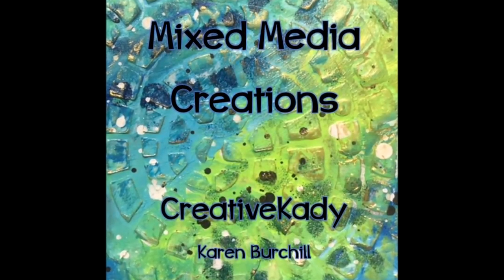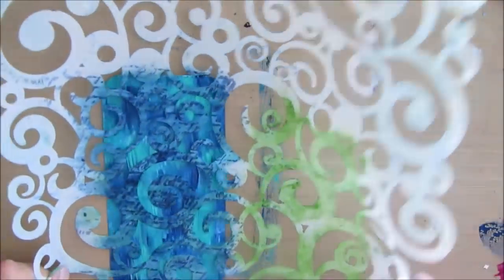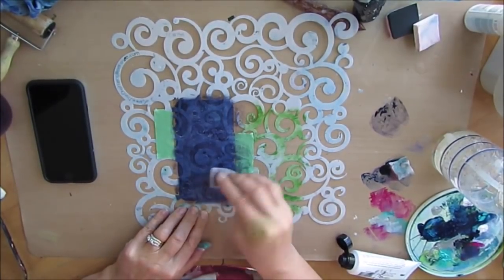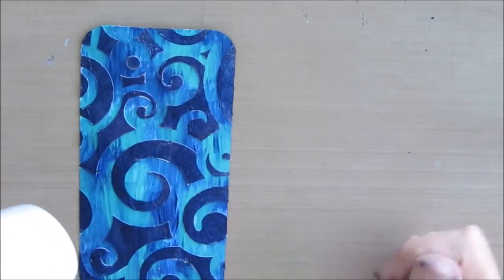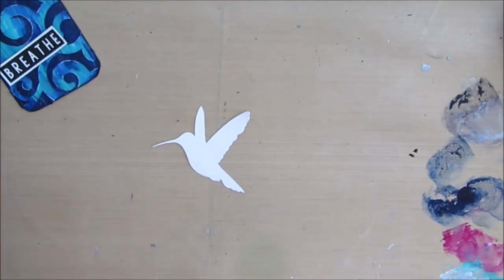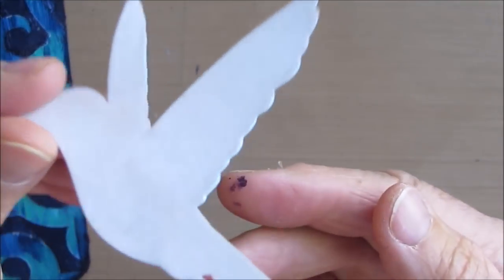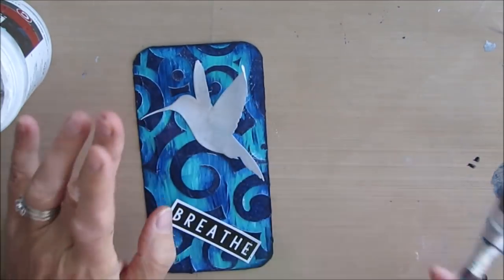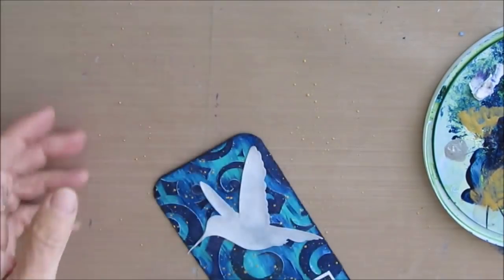ICAD 25 - Art Journal Tutorial- Breathe - Embossing Powder, Modeling Paste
Create great background using modeling paste and a stencil. Use embossing powder to colorize die cut focal image.

TCW Cosmic Swirl Stencil
Angel Wings Embossing Powder
Embossing Heat Tool